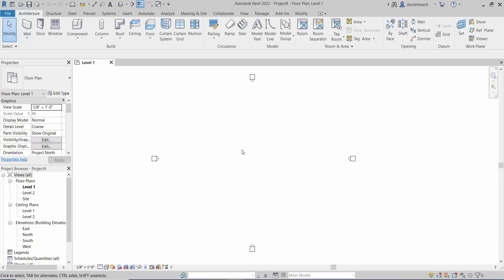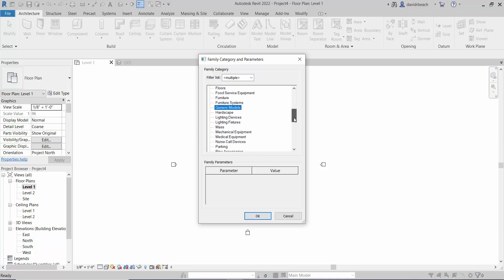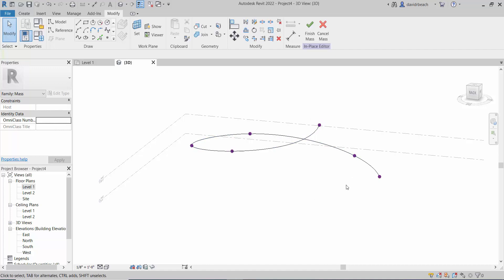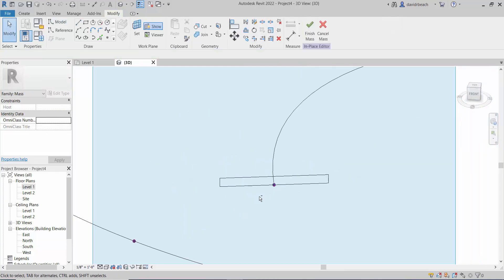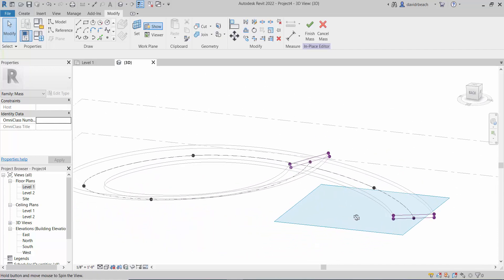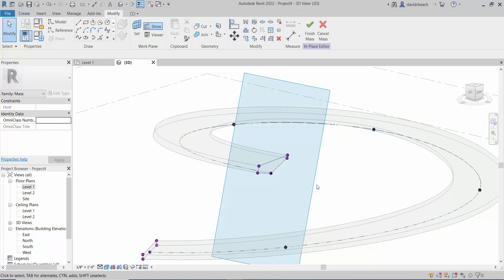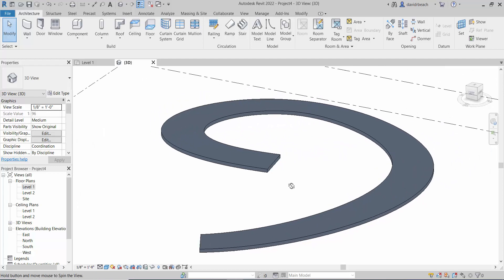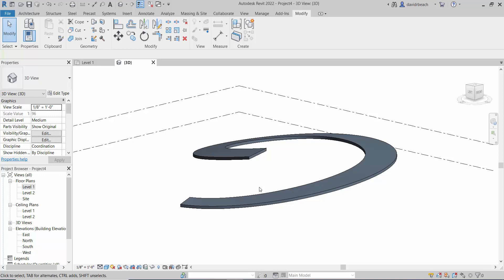Revit curved roof ribbon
Using the Mass tool to build a smooth, curved, ribbony roof thing.